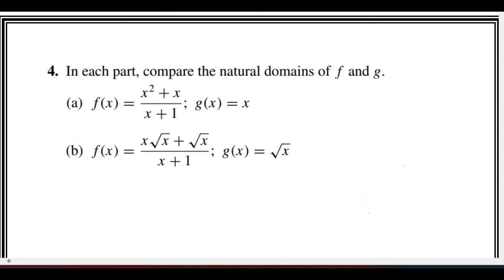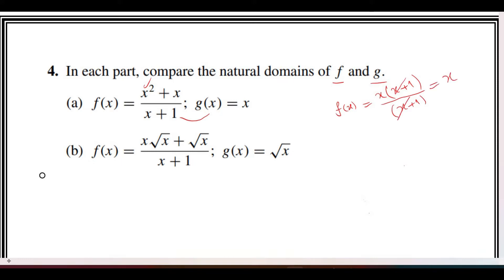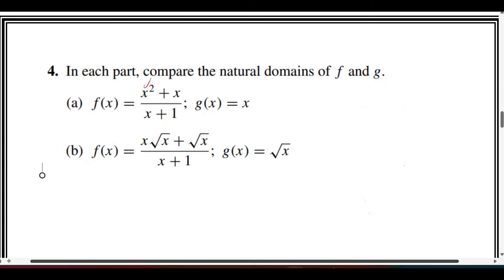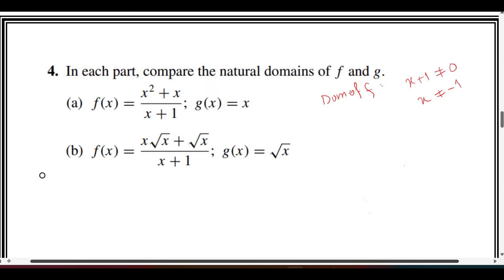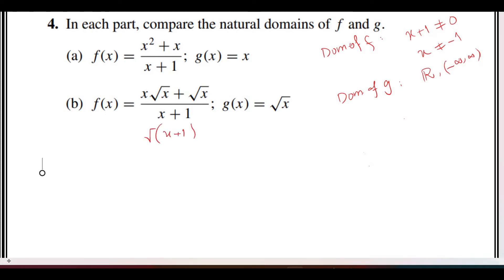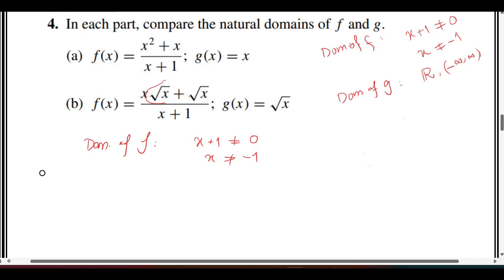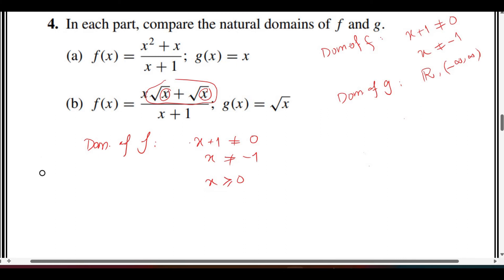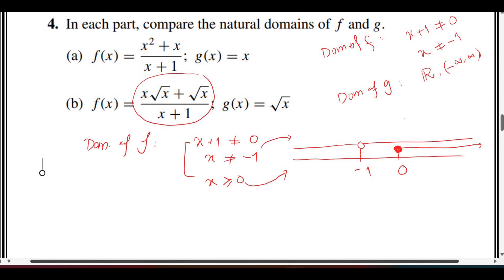Calculus 1 Chapter 0 Ex # 0.1 Question # 4 Solution: Natural Domains of f and g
This video explains the solution for question 4 of Ex # 0.1 of Calculus 10th Edition by Anton, Bivens, and Davis.
You can check the playlist for more solutions.